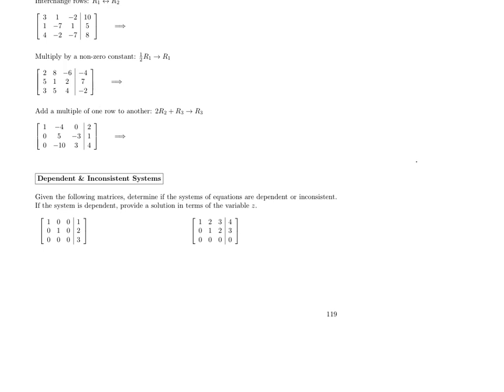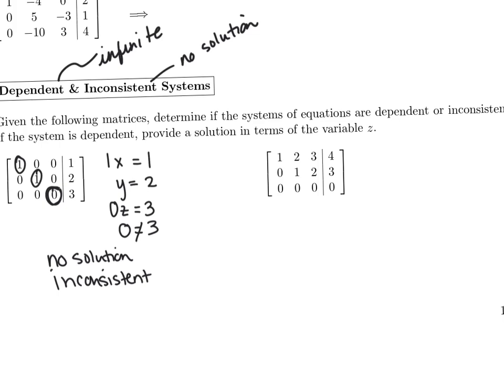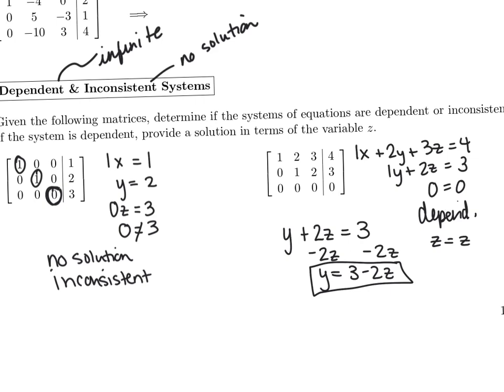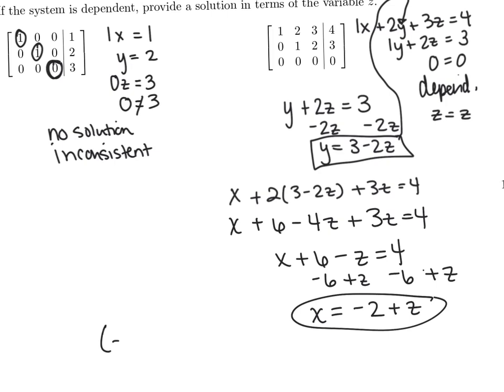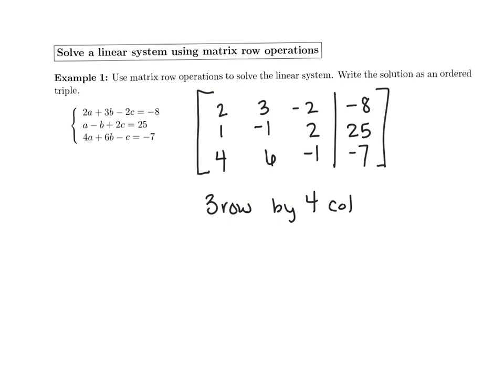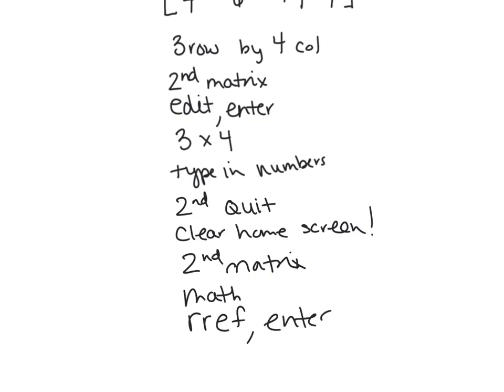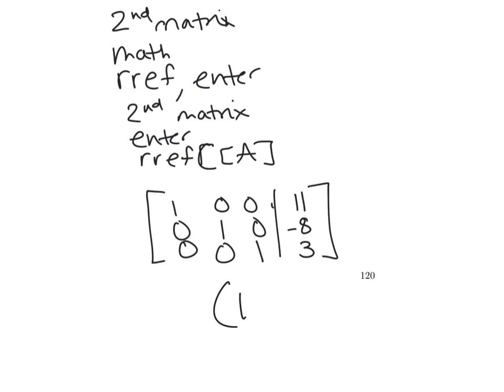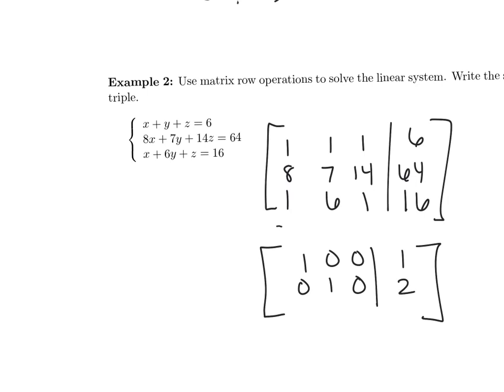5.3 Linear Systems in 3 Variables Matrix Solutions -Part 3